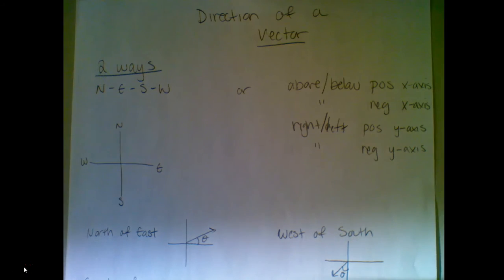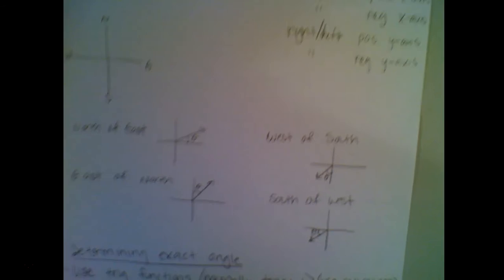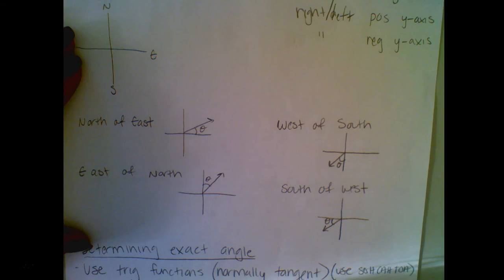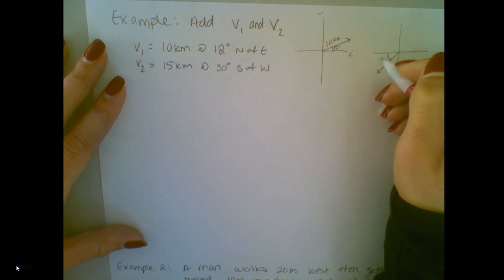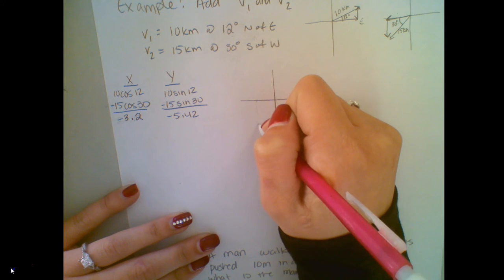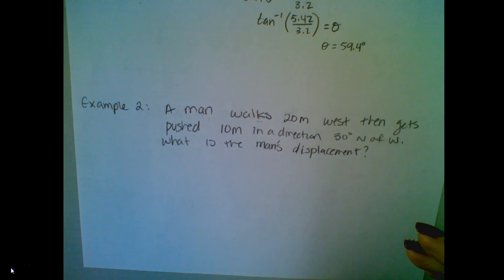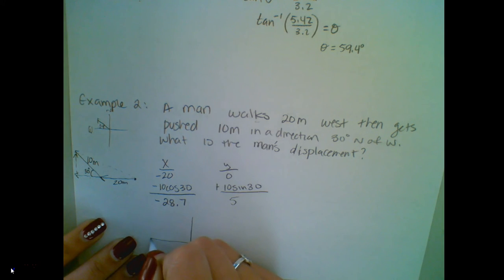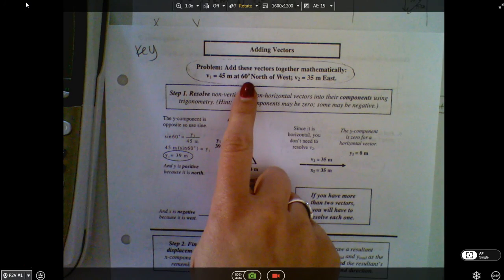direction of vector flipped